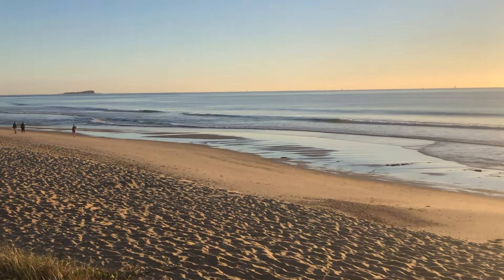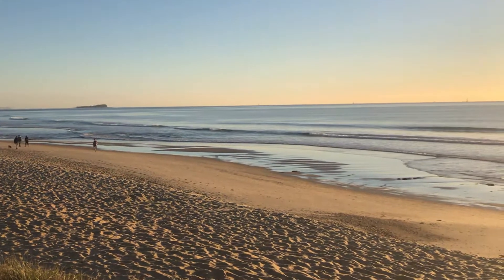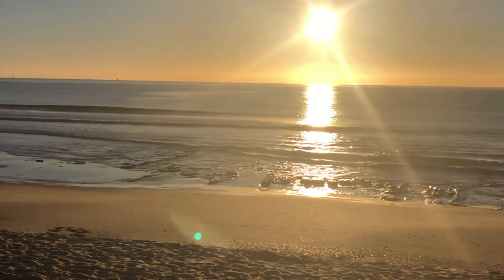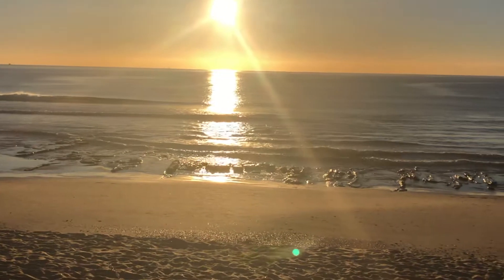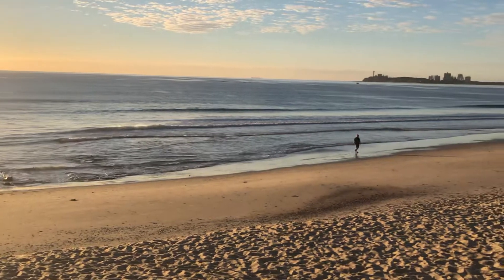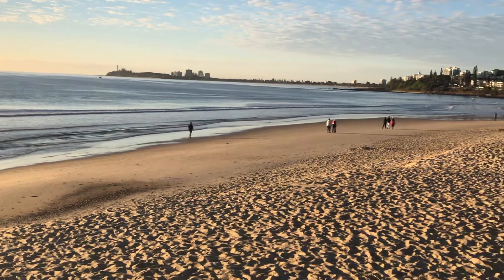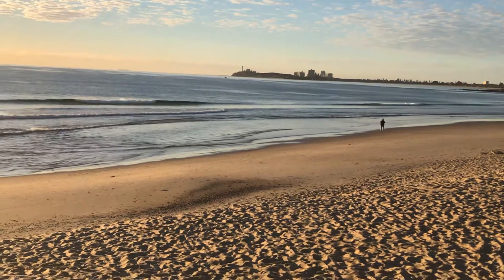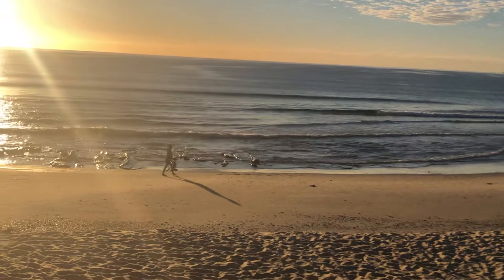19-7-2021 Spinksy’s Sunshine Coast Surf Report.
_______________ ʙʀᴏᴜɢʜᴛ ᴛᴏ ʏᴏᴜ ʙʏ -
ᴍᴀᴛᴇ ꜱᴇʀᴠɪᴄᴇ ᴄᴇɴᴛʀᴇ
• ꜰᴏʀ ᴀʟʟ ʏᴏᴜʀ ᴀᴜᴛᴏᴍᴏᴛɪᴠᴇ ᴍᴇᴄʜᴀɴɪᴄᴀʟ ɴᴇᴇᴅꜱ ʙᴏᴏᴋ ᴏɴʟɪɴᴇ ᴍᴀᴛᴇꜱᴇʀᴠɪᴄᴇᴄᴇɴᴛʀᴇ.ᴄᴏᴍ.ᴀᴜ 🔧⚙️🛻🚗🏎🚛
(*10% ᴅɪꜱᴄᴏᴜɴᴛ ᴏɴ ʏᴏᴜʀ ꜰɪʀꜱᴛ ᴄᴀʀ ꜱᴇʀᴠɪᴄᴇ ᴡʜᴇɴ ʏᴏᴜ ᴍᴇɴᴛɪᴏɴ ꜱᴘɪɴᴋꜱʏ’ꜱ ꜱᴜʀꜰ ʀᴇᴘᴏʀᴛ ᴀᴛ ᴛɪᴍᴇ ᴏꜰ ʏᴏᴜʀ ʙᴏᴏᴋɪɴɢ) ᴏɴʟʏ ᴀᴠᴀɪʟᴀʙʟᴇ ᴀᴛ ᴛʜᴇʀᴇ ɴᴇᴡ ʟᴏᴄᴀᴛɪᴏɴ 4 ᴍᴀᴛʜᴇꜱᴏɴ ꜱᴛʀᴇᴇᴛ, ʙᴀʀɪɴɢᴀ)
ꜱᴜʀꜰʏᴏɢɪꜱ ꜱᴜʀꜰꜱᴄʀᴇᴇɴ •  100% ᴀʟʟ ɴᴀᴛᴜʀᴀʟ ɪɴɢʀᴇᴅɪᴇɴᴛꜱ • ꜱɪɴᴄᴇ 2007 🤙🏽🌞🏄
ꜱʜᴏᴘ ᴏɴʟɪɴᴇ ꜱᴜʀꜰʏᴏɢɪꜱ.ᴄᴏᴍ
• ʜᴏʟʟʏᴡᴏᴏᴅ ꜱᴜʀꜰ ꜱᴜᴘᴘʟʏ - ꜱᴜʀꜰʙᴏᴀʀᴅꜱ ꜱʜᴀᴘᴇᴅ ʙʏ ꜱᴄᴏᴛᴛ ᴄʀᴜᴍᴘ - ꜱᴜʀꜰ ᴀᴄᴄᴇꜱꜱᴏʀɪᴇꜱ ʙʏ ᴀʀᴄᴀᴅᴇ . 🤙🏽🏄